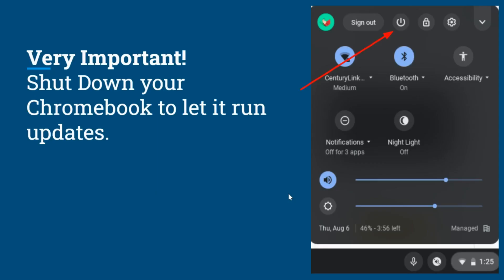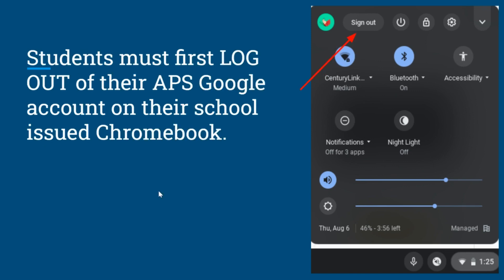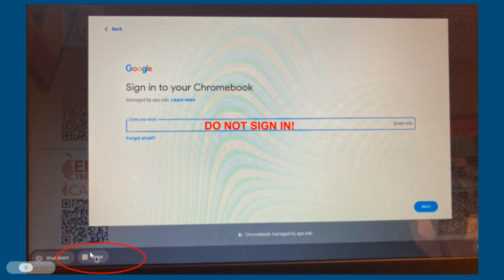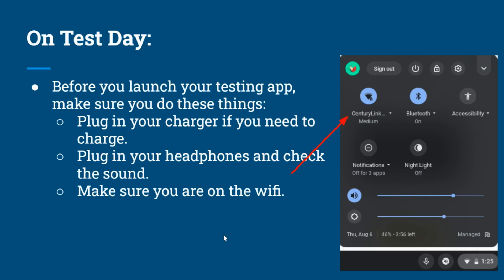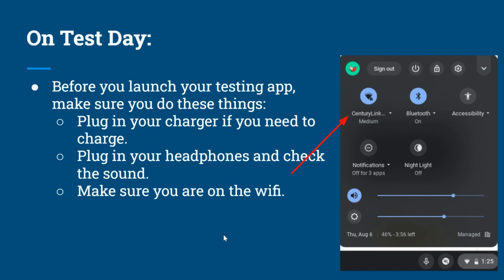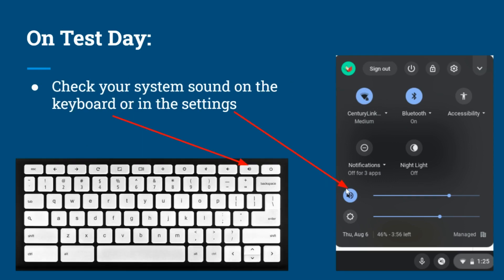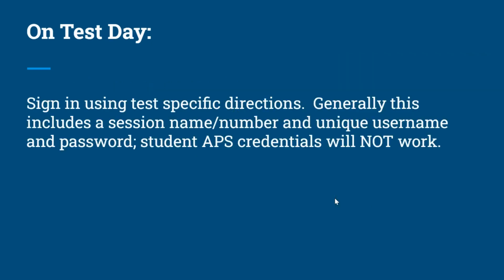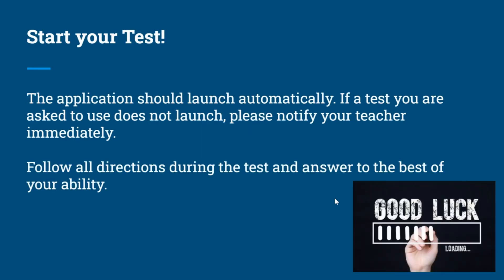Chromebooks - APS Quick Tip #41 - Student Testing Apps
Students, check out this video to get some tips about how to get into testing mode on your Chromebooks and some testing day tips.